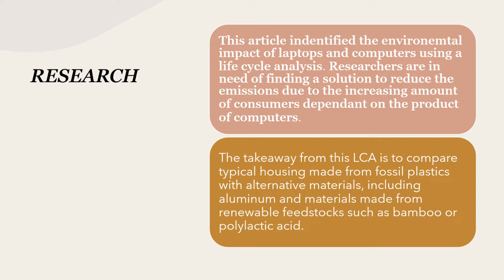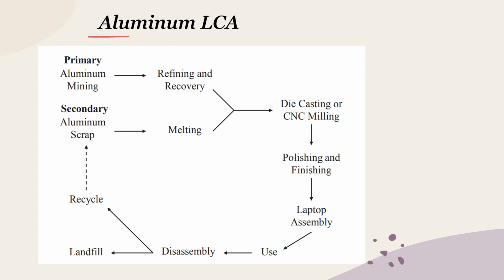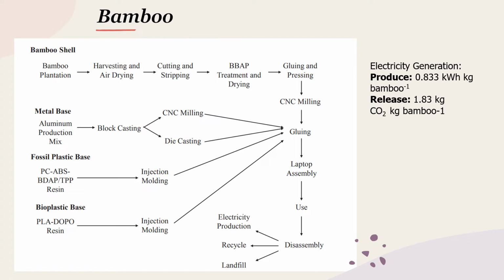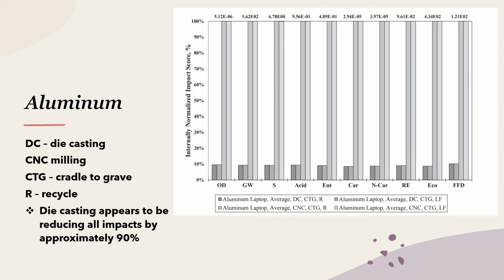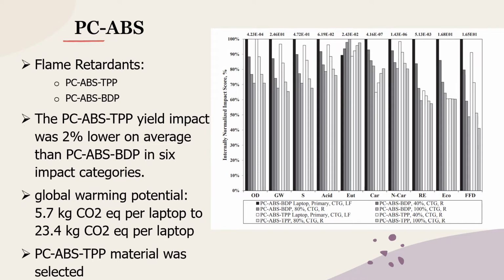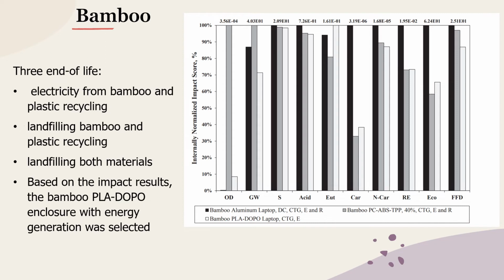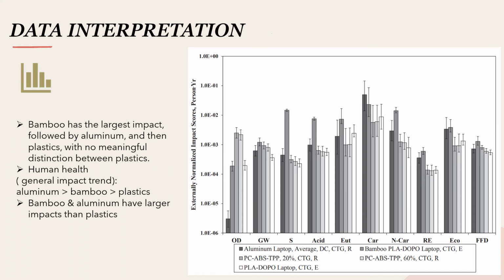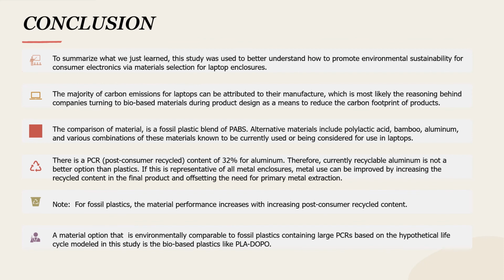LAPTOP LCA Final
References:
Meyer, D. E., &amp; Katz, J. P. (2016). Analyzing the environmental impacts of laptop enclosures using screening-level life cycle assessment to support Sustainable Consumer Electronics. Journal of Cleaner Production, 112, 369–383.